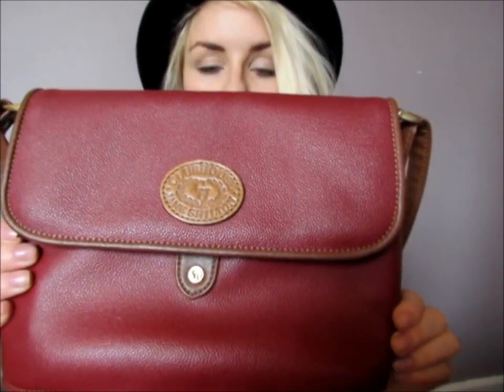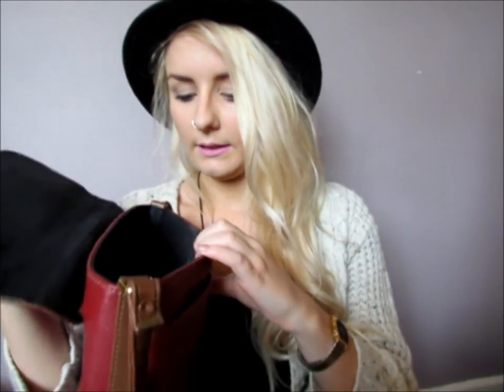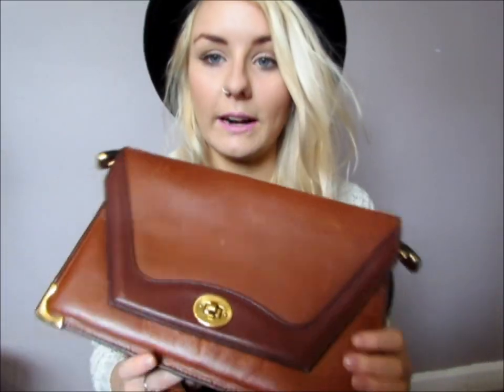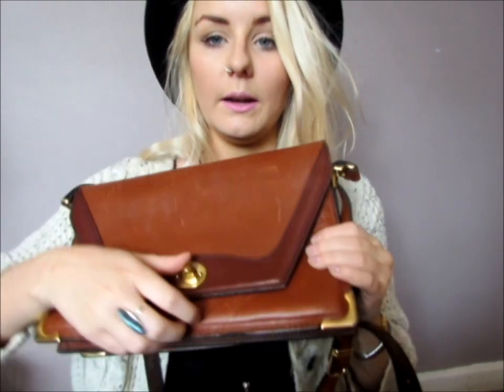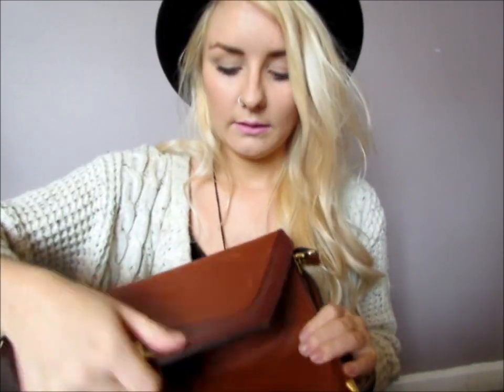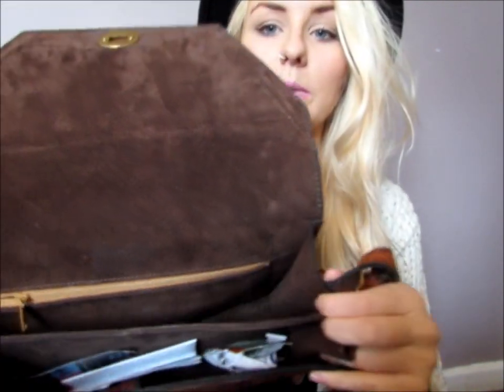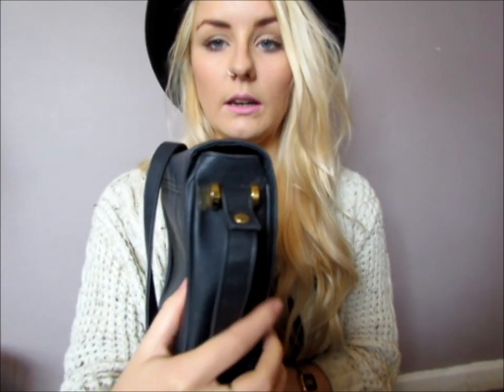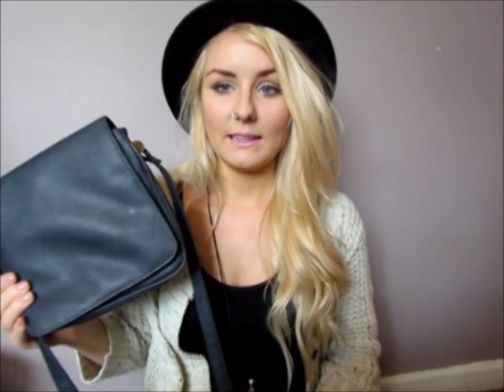FAVORITE THRIFTED HANDBAGS COLLECTION